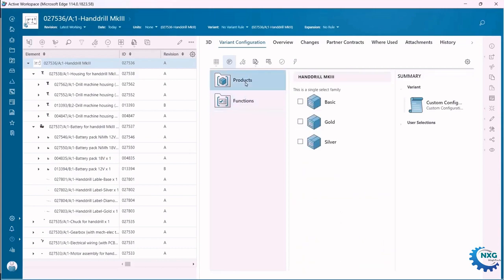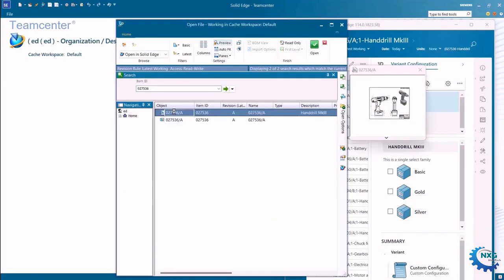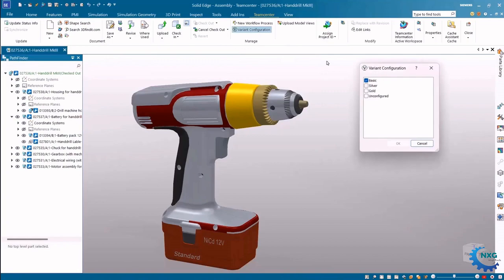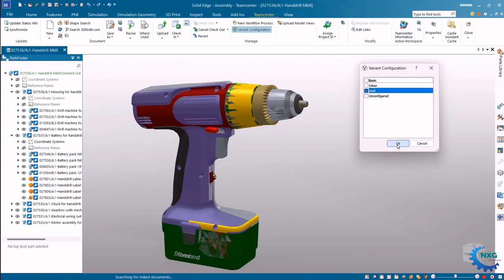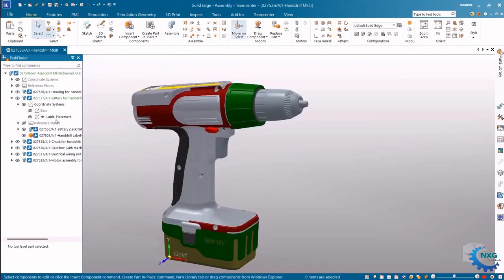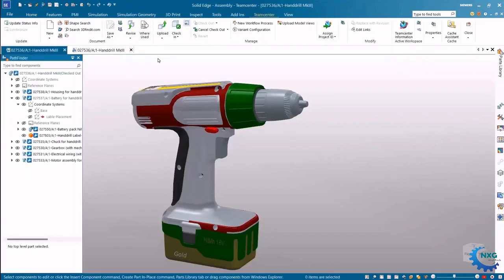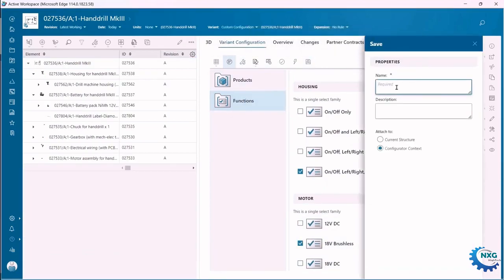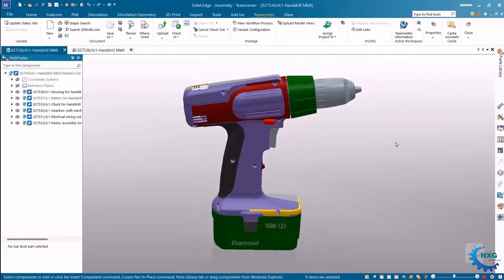Teamcenter Product Configurator | Solid Edge 2024 | NXG Hightech Pvt Ltd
Teamcenter Product Configurator, which enables users to create variant configurations of assemblies, is now fully embedded in the Solid Edge environment. Reduce engineering effort by prioritizing product variability management in the product definition and design process. Bringing product variability to the front of the process will maximize re-use and commonality.